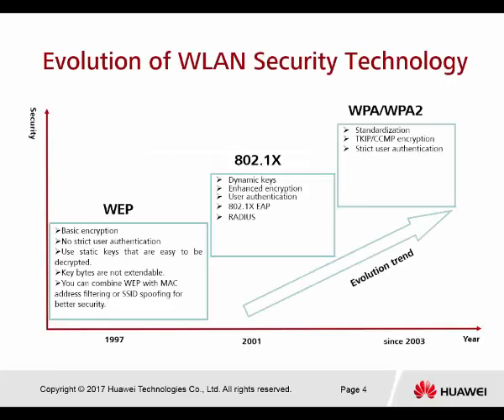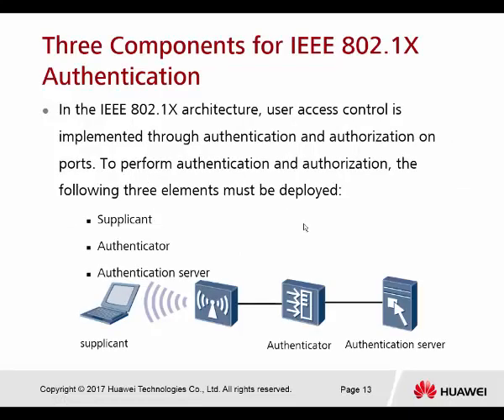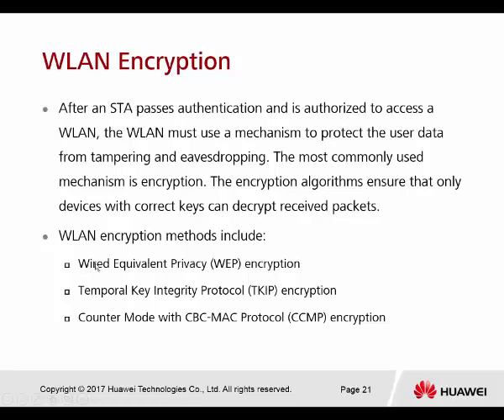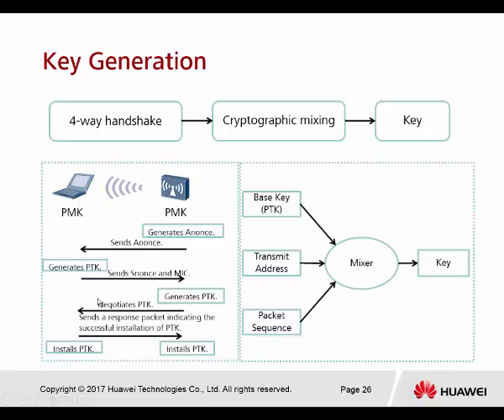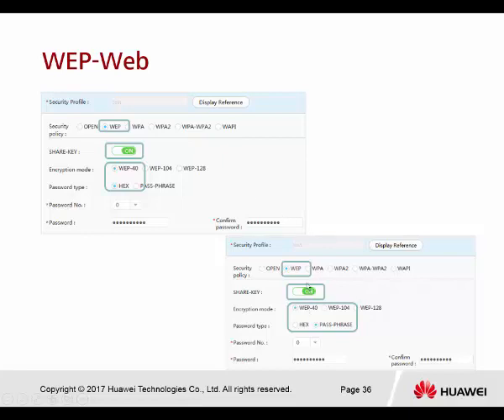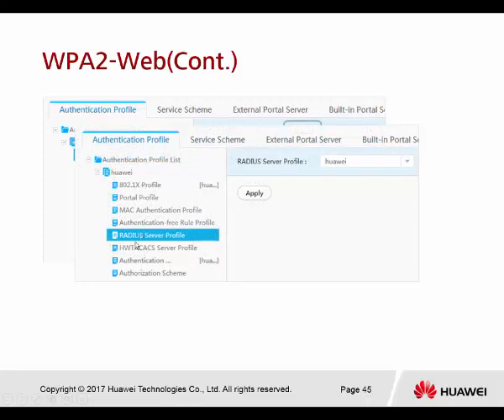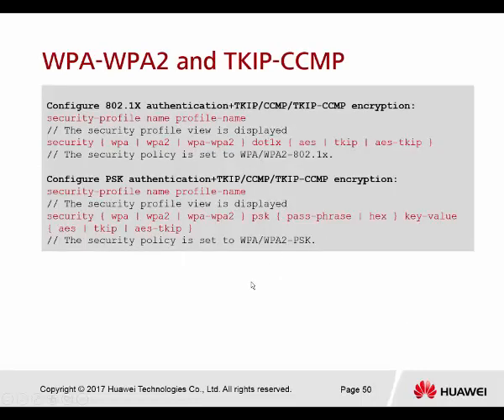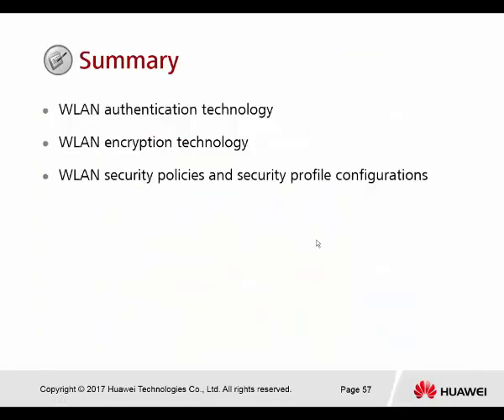WLAN Access Security and Configurations